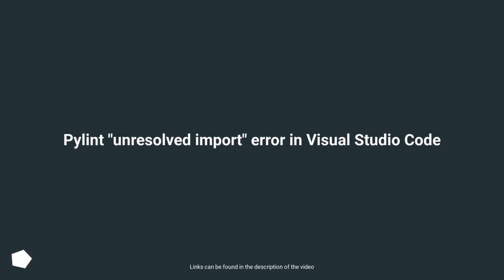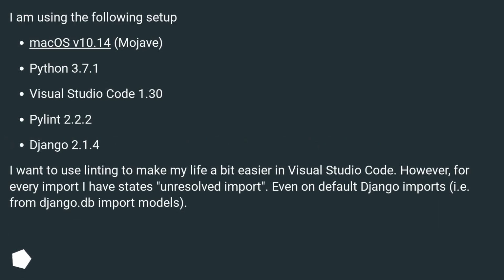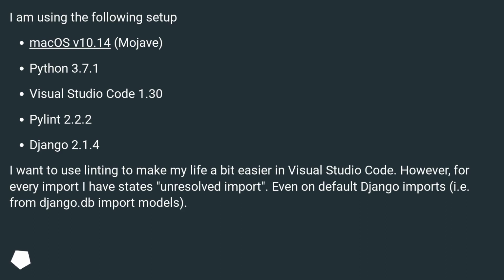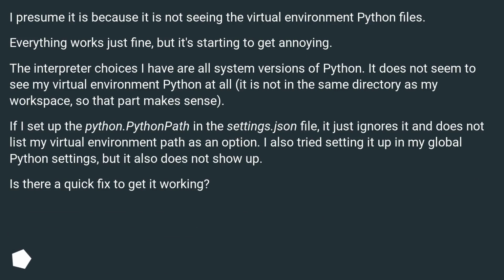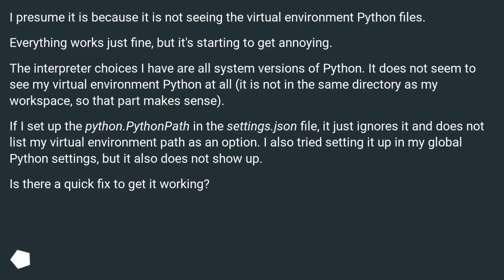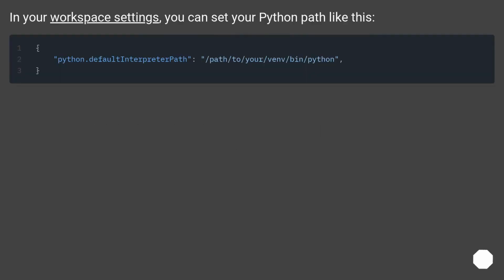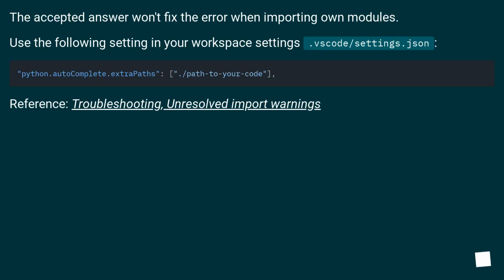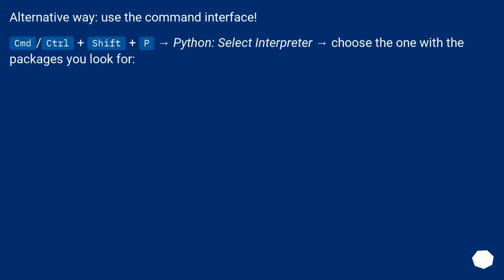Pylint "unresolved import" error in Visual Studio Code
Chapters
00:00 Question
01:23 Accepted answer (Score 176)
01:39 Answer 2 (Score 324)
02:03 Answer 3 (Score 137)
02:33 Answer 4 (Score 57)
03:12 Thank you